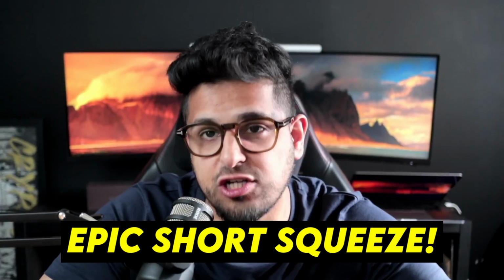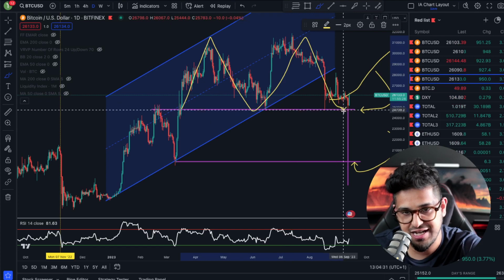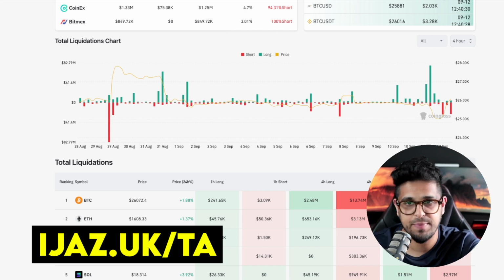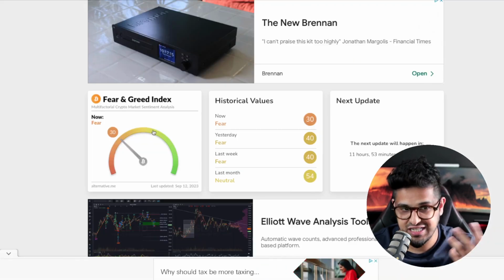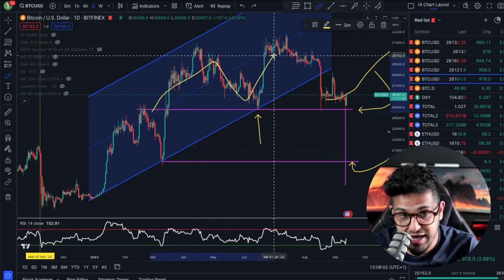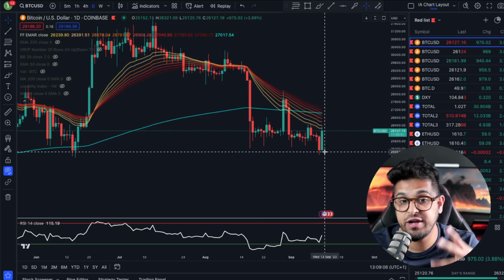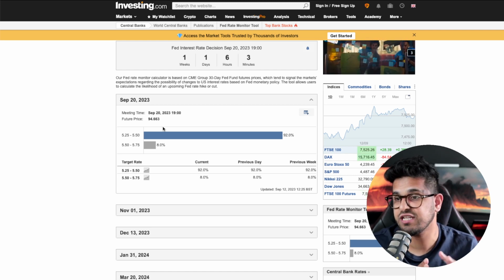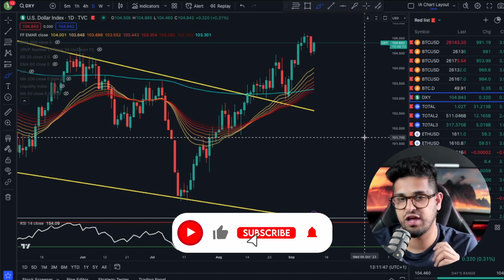This CRYPTO Market Has JUST Flipped! Will it last...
✅ WIN A FREE IPHONE & 25USDT FOR SIGNING UP WITH BYBIT SUMMER BONUS

[FREE DOWNLOADS]